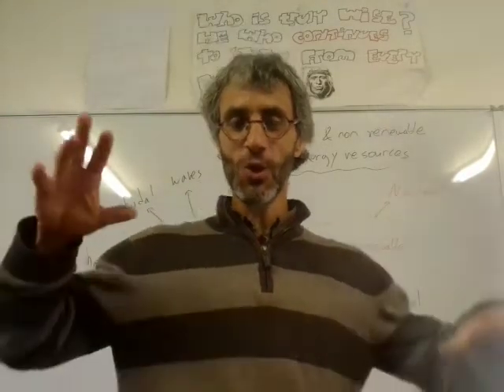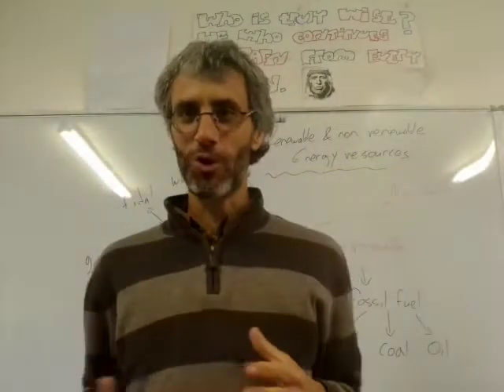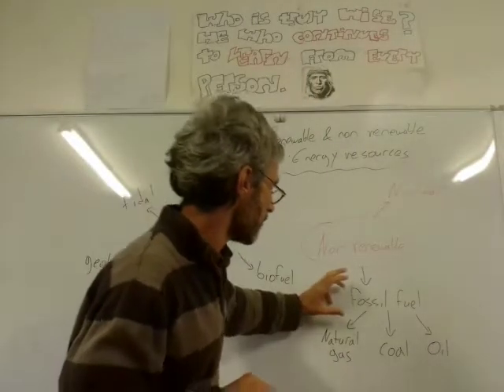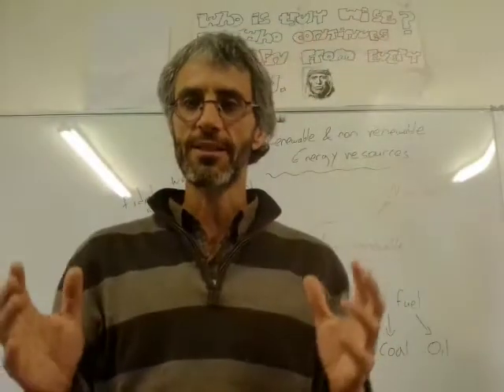grade 9 non renewable energy